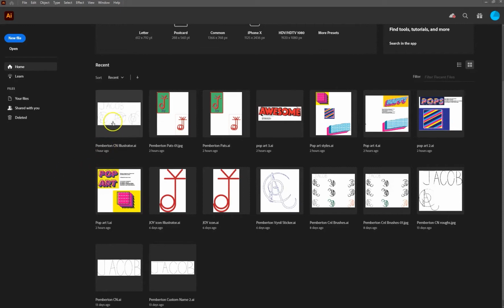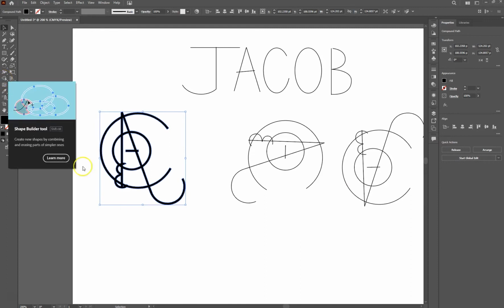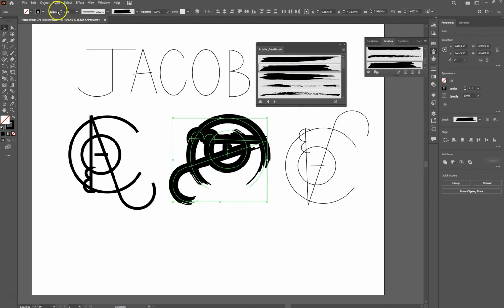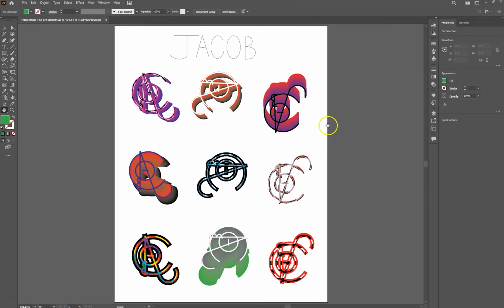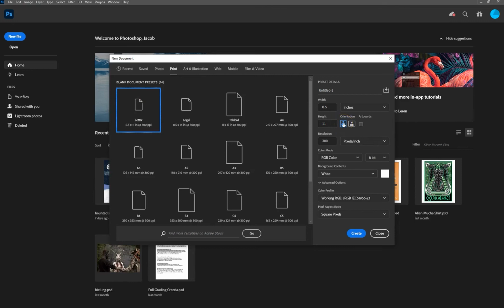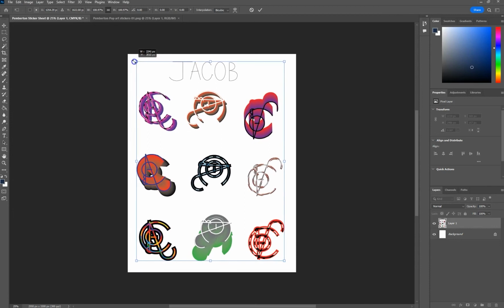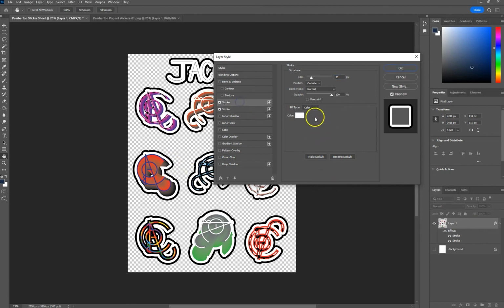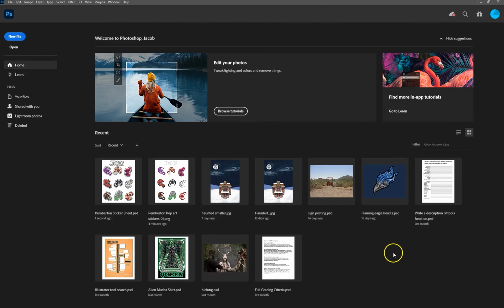Pop art stickers Full